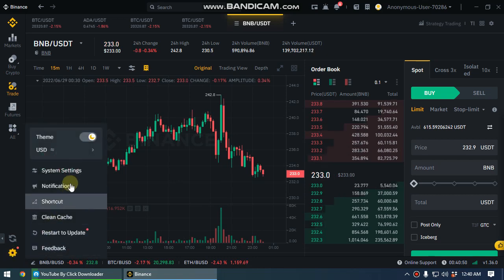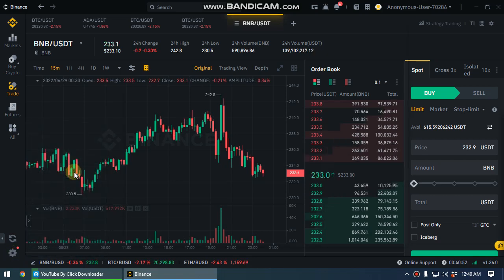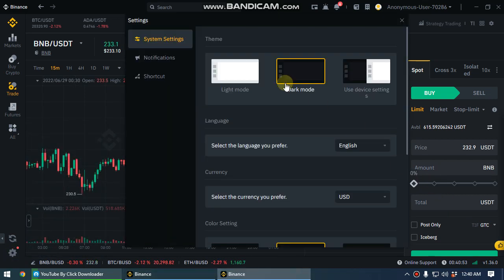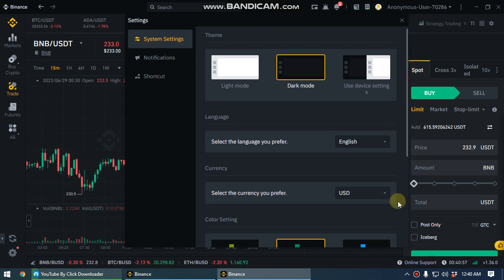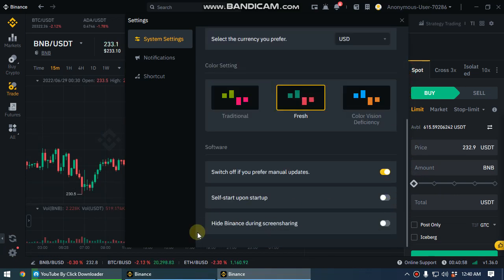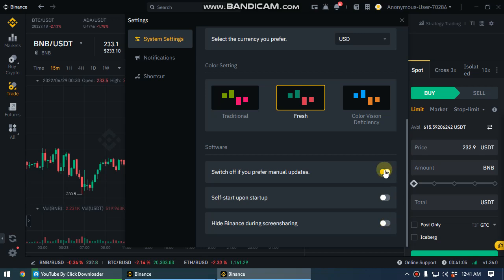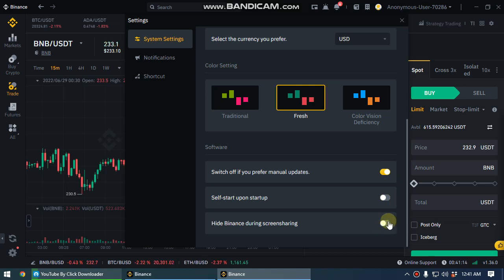Binance: How to enable screen capture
If you need to take screen shots or record binance desktop app, you can manually enable screen capturing on Binance desktop app.